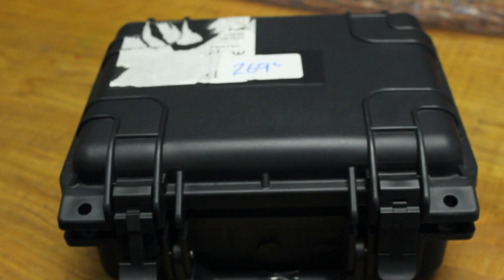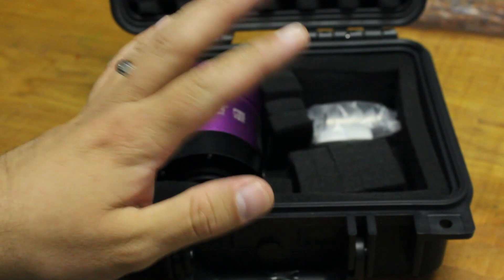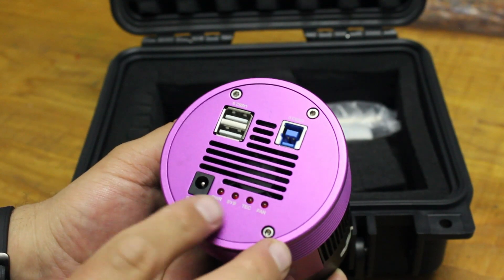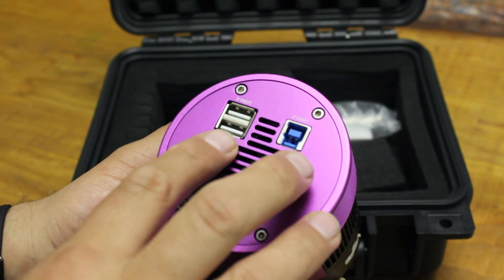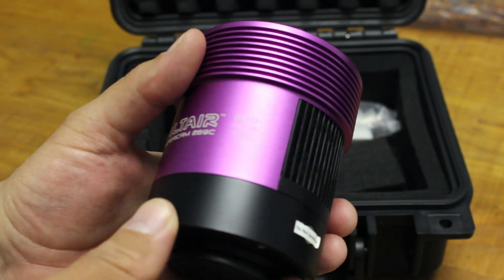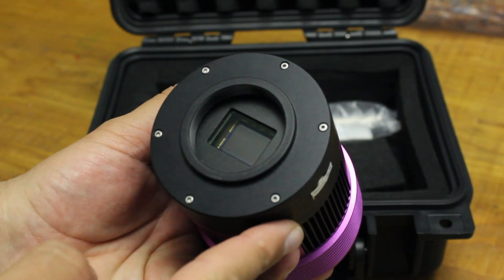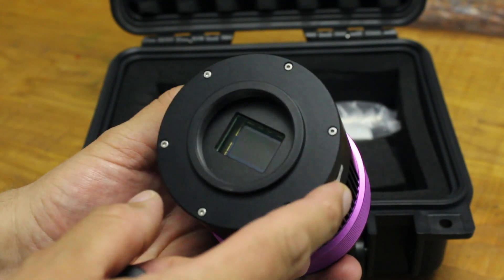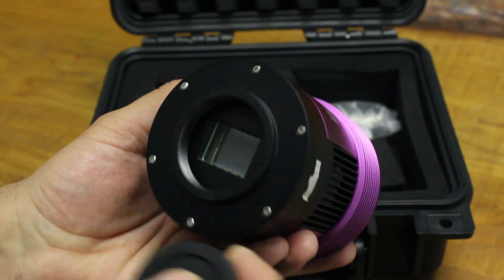Altair Astro Hypercam 269C Pro Tec Astrophotography Camera Review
Hi my name is Ricky and this is a Astrophotography Camera Review of the Altair Hypercam 269C .